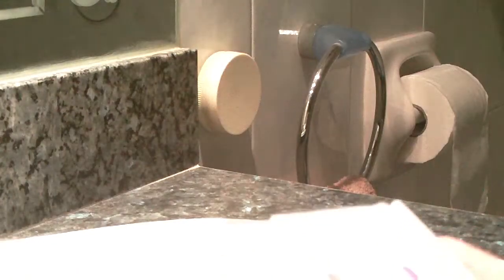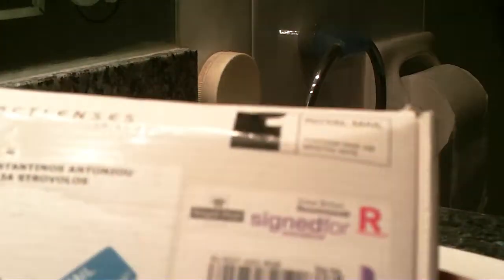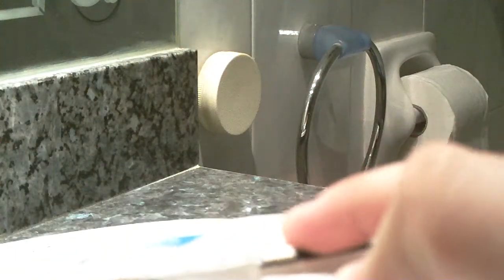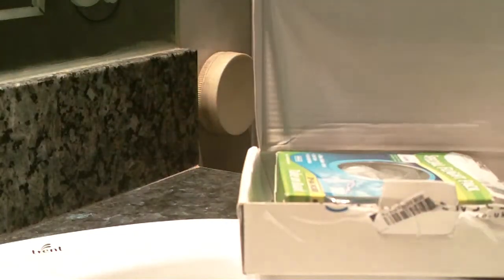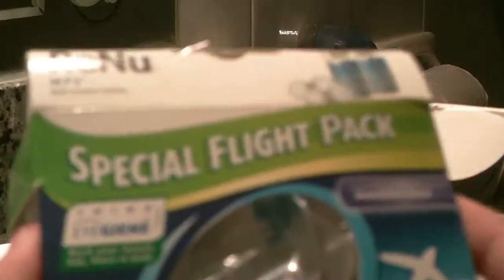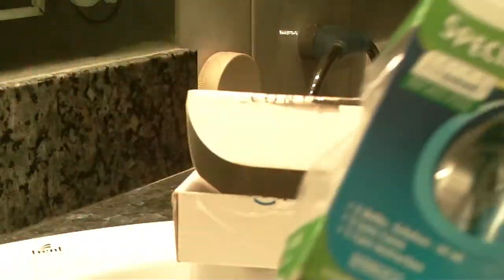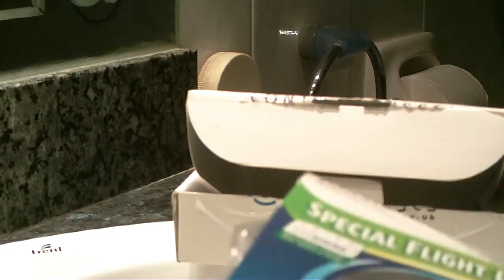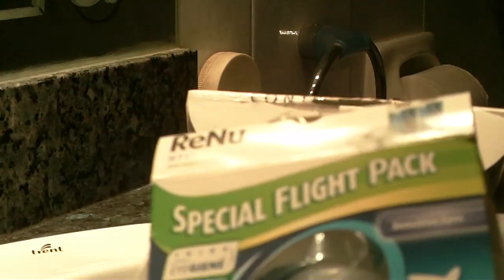ReNu Fligt Pack unboxing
visit contactlenses.co.uk